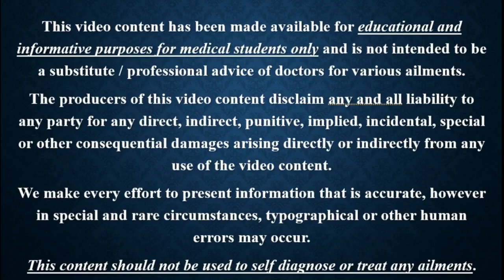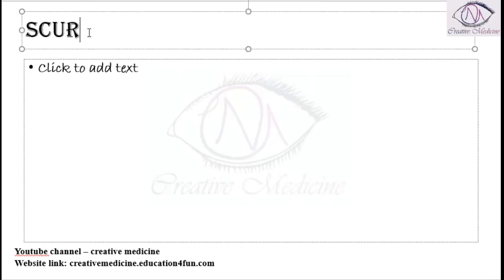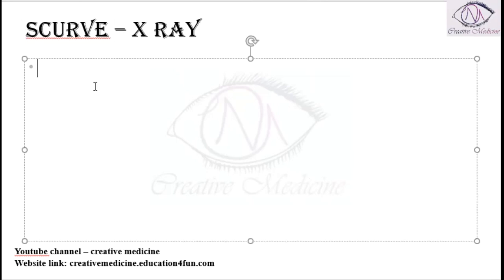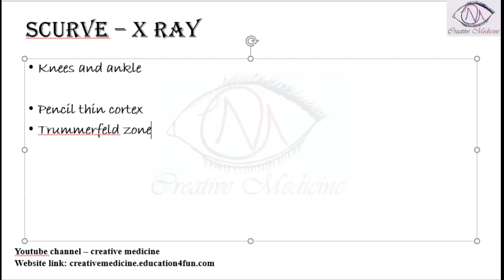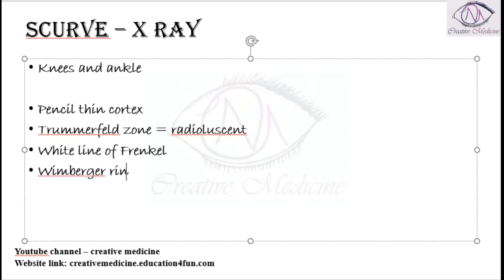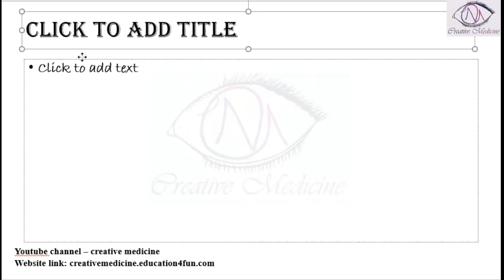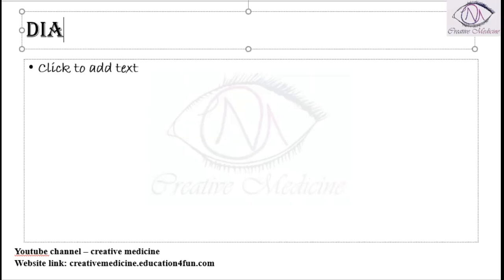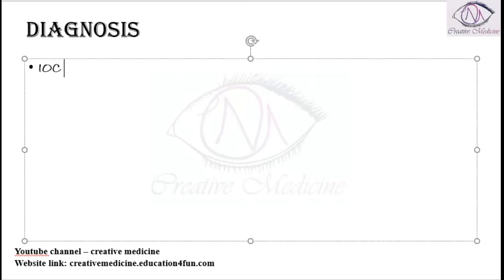Lec 4 Diagnosis and Treatment of Scurvy mp4 || PEDIATRICS